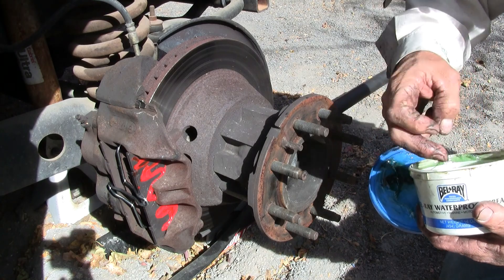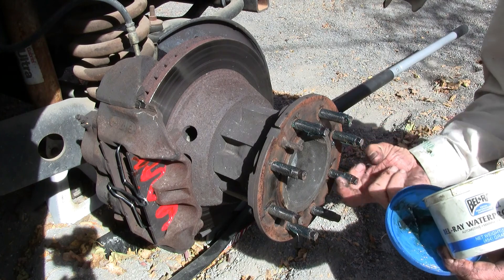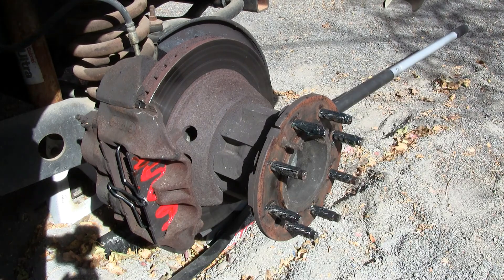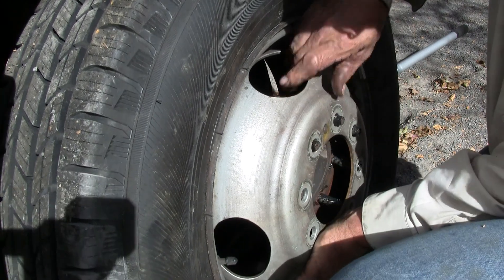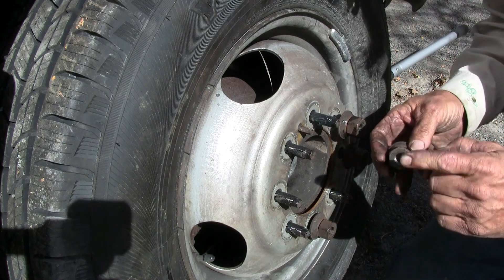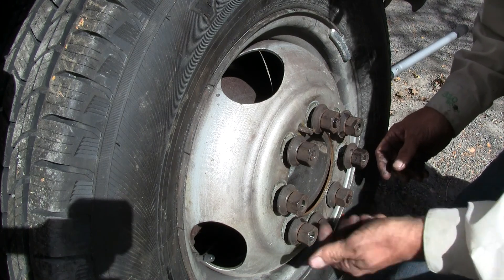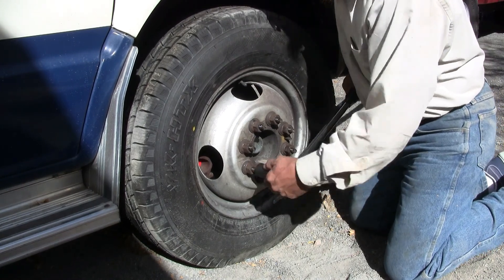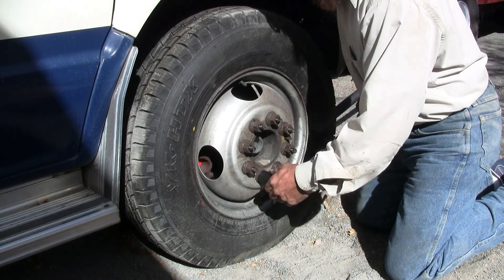91 Ford E350 Front Brakes Part 4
91 Ford E350 Front Brakes Part 4